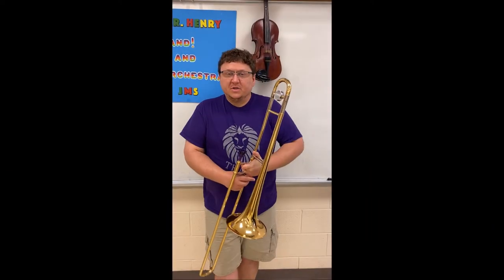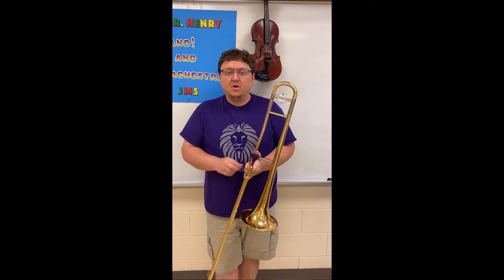TothePoint MingCourt Trombone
Basic demo of Ming Court on the Trombone